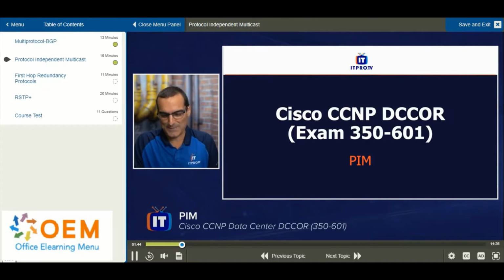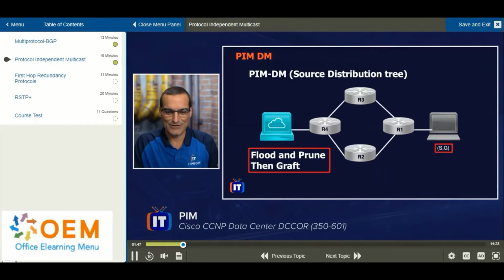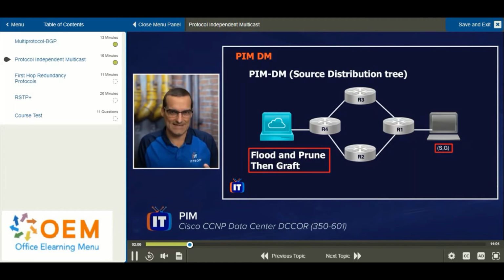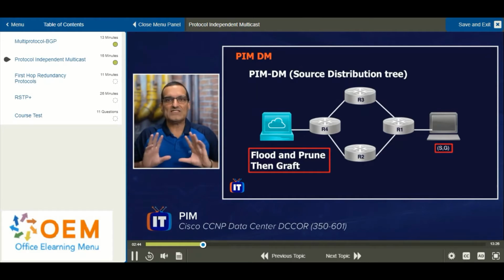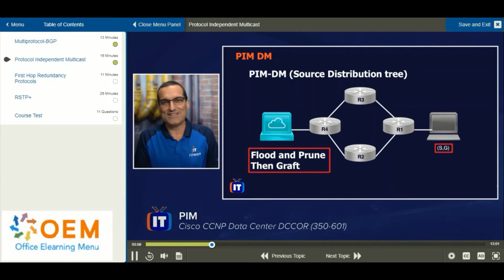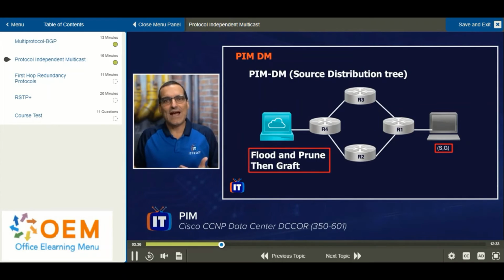Cisco 350-601 DCCOR Training: Specialist in Data Center Technologieën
Ontwikkel uw expertise in datacentertechnologie met onze Cisco 350-601 DCCOR e-learning cursus. Start uw reis naar datacenterbeheer

Breid uw kennis en vaardigheden uit in de nieuwste datacentertechnologieën met onze Cisco 350-601: Implementing Cisco Data Center Core Technologies (DCCOR) cursus. Deze training is ontworpen voor IT-professionals die zich willen specialiseren in het beheer en de implementatie van moderne datacenterinfrastructuur.

Cursus Hoogtepunten:

Diepgaand inzicht in datacenter netwerkinfrastructuur, compute, storage netwerken en automatisering.
Toegang tot uitgebreide Cisco DCCOR studiematerialen en praktijkexamens.
Instructie door ervaren datacenter professionals.
Bereid u voor op de Cisco 350-601 DCCOR certificering en word een deskundige in het configureren, beheren en troubleshooten van datacenter technologieën.